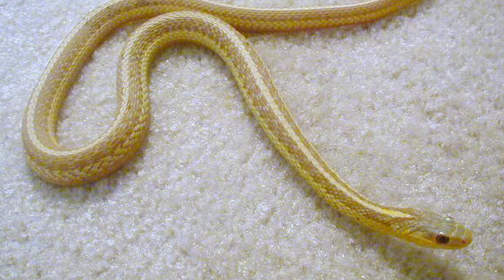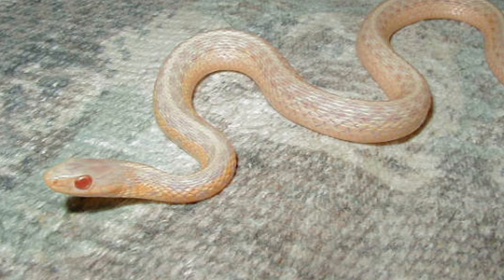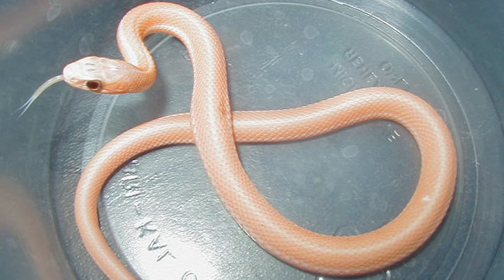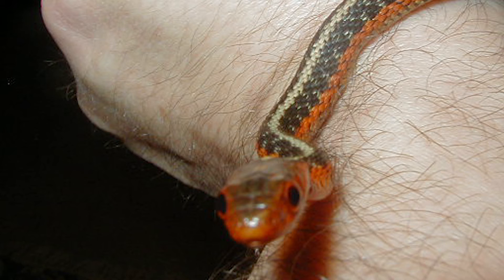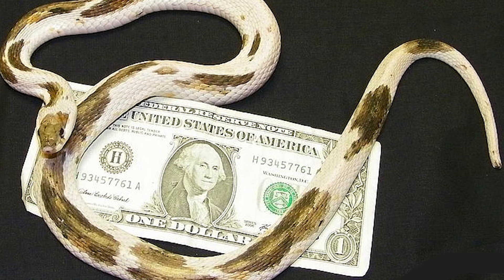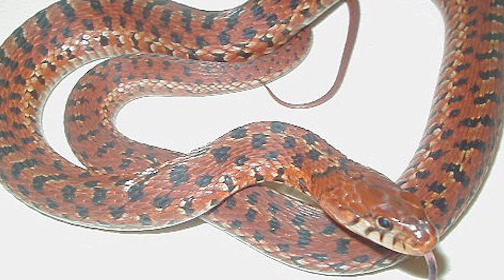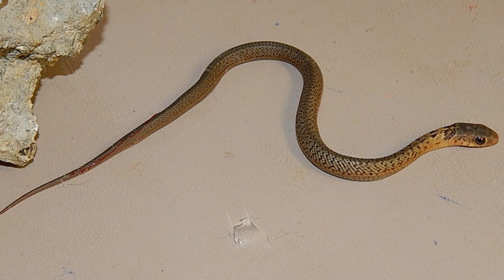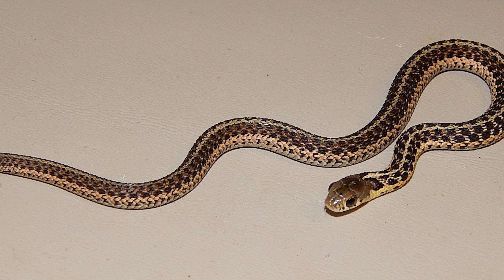Scott Felzer's Garter Snakes - Episode 1; Eastern Garter Snake Morphs, Piebalds, Leucistics, Albinos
Included in the video are unusual Eastern garter snakes I've worked with over a 20 year span. Piebald pics courtesy of Chuck Hurd

** Correction ** the spotted baby from the West Virginia anerythristic is actually offspring from a Granite to Silver cross

Albino Eastern localities I've worked with:

Ohio (3 bloodlines), Michigan, South Carolina, Florida (possibly 2 bloodlines), Canada (3 bloodlines) &  New York (2 bloodlines, possibly a third, one was paradox)

Leucistic eastern localities:

Pennsylvania and Florida. Acquired the Florida line from Tom Crutchfield at the National expo in Orlando. Tom had a young boy sell him a "normal" Florida eastern which popped out a clutch of leucistics and hets/poss het leucistics. He was selling one leucistic with a het/poss het only so I acquired 2 pairs of the babies and the mom. Garter babies are generally easy to switch to rodents however these babies were notoriously difficult to get to switch over. They were never good feeders and unfortunately all passed within a year and a half of acquisition.

Snow Eastern-The original albino bloodline was from Ohio & was acquired from Kyle Schuett. Kyle bred the albino to a melanistic and I acquired a few pairs of these double het bloodlines, not knowing they would ultimately create the world's FIRST snow Eastern garter (anerythrism & albinism are the key components to creating a snow, somehow the melanism is genetically related to anerythrism).

Anerythristic eastern localities I've worked with:

Illinois, South Carolina, West Virginia & Michigan (the Michigan specimen was jet black with solid turquoise blue on its ventrals , a striking animal). Interesting story regarding the acquisition of this morph, I had heard that this unusual snake was found a few times over many years. I contacted the individual who had found them and asked him if he could catch a few gravid females for me in hopes of popping out one of the amazing black/turquoise babies. Well he went out snake hunting & surprised me when he told me he actually caught a blue one, an adult female ! Thought he was pulling my tail but he sent her and a large normal female to me. I had both for a couple of years, the blue never produced any babies. The normal did the first year, her babies were huge by garter standards, around 8" to 9" and robust. Unfortunately the amazing blue female passed away in her second winter during hibernation.

Oddball Easterns:

Hypo eastern, unknown locality, silver eastern from upstate New York, Granite eastern from New Jersey, Golden Eastern from New Jersey, Scaless eastern produced from the golden bloodlines, erythristic from Florida, Georgia, North & South Carolina, Virginia & Alabama. & a solid orangish brown with a thin dorsal stripe from the northeast

There are many interesting stories on how I came to acquire many of these unusual garters and will follow up with some of the back stories detailing these events. (A few CRAZY ones too ! )

PIEBALD eastern garter- This was one of the potential prized part of my collection but unfortunately never came to me. The back story on this snake is that a young boy found her as an adult in the southeastern USA in around 2010. The boy contacted Chuck Hurd, a renowned snake enthusiast well known in the herp community. Chuck helped to identify it and then it was shortly thereafter put up for auction. I had bid a $1000 plus half the babies back if she produced offspring however Bill Minnick offered quite a bit more $ so Bill acquired the snake. She was quite lean when Bill acquired her and he beefed her up a bit, hibernated her that winter and bred her the following spring. In 2011, she ended up producing a huge clutch of babies, over 50 offspring ! Sadly the piebald  passed away shortly after giving birth.

I had acquired a couple of decent sized groups of babies from Bill (roughly 20  babies total for me) and unfortunately after breeding many offspring together, the piebald trait never proved out. This was one project I had VERY high hopes for but unfortunately it was not to be. Sometimes genetics can throw curve balls and unusual traits can't be replicated. This also occured with what I called an
" anerythristic piebald " plains, this trait also was never replicated. You can see this snake's pic in the plains video